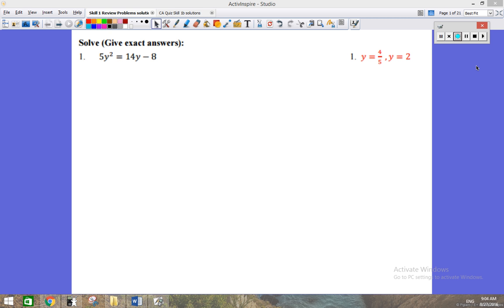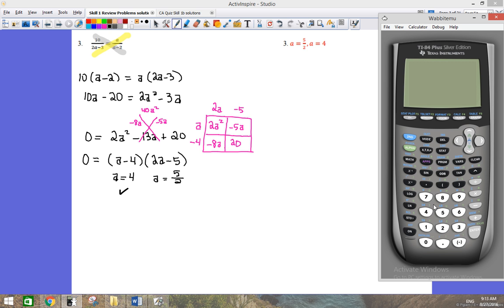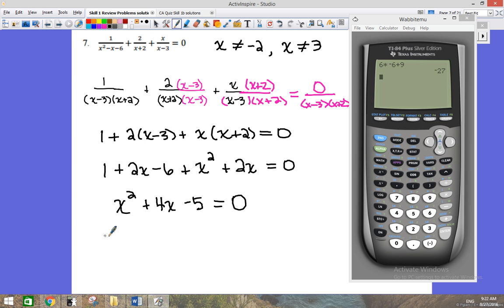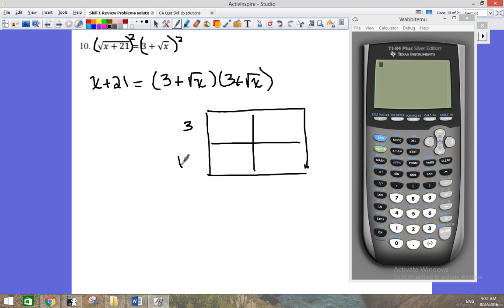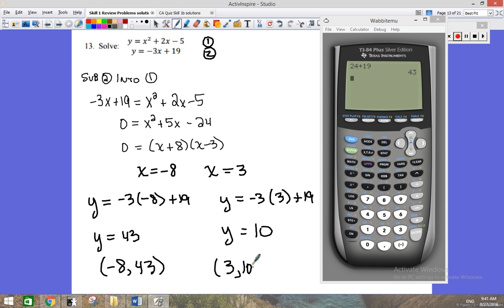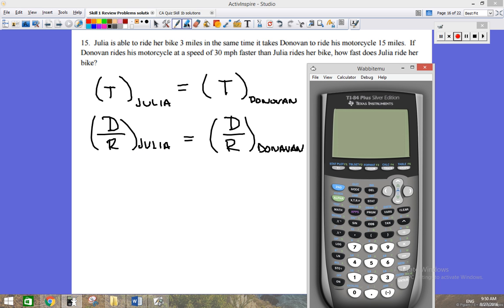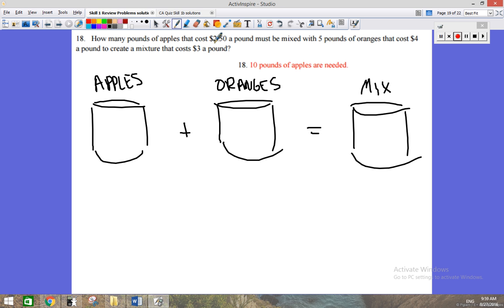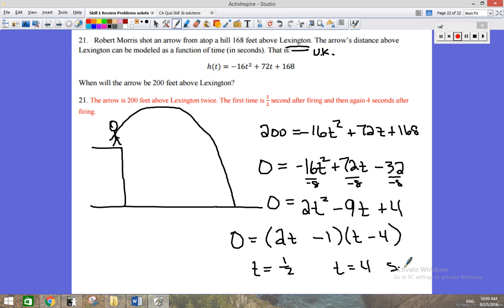Skill 1 Review Problems solutions